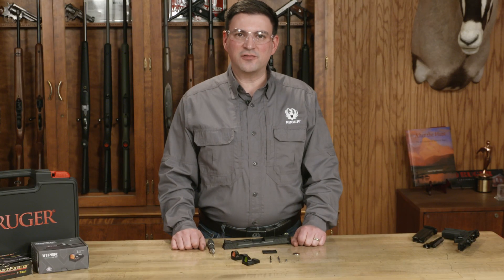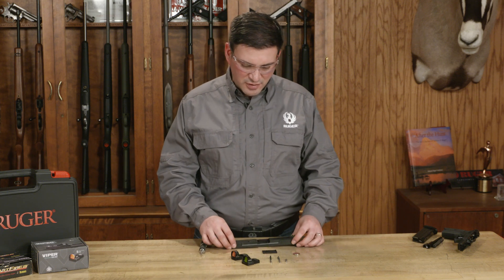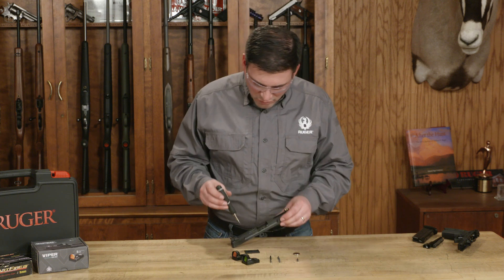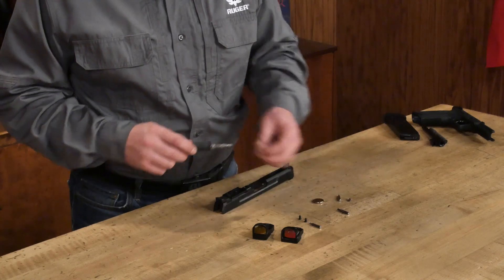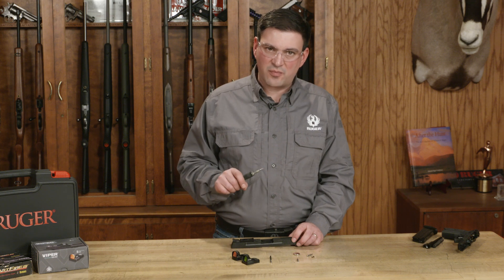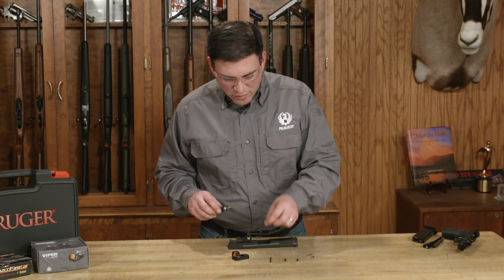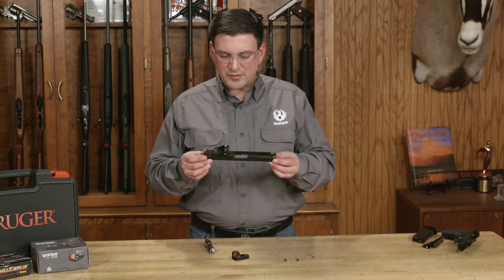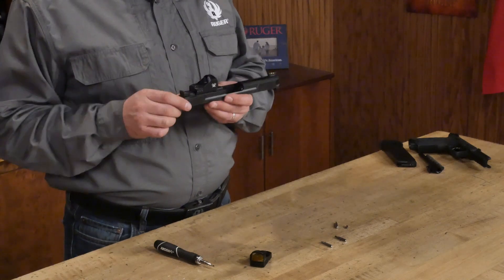Ruger-57™ Optics & Sights Tech Tip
Sights & optics for the Ruger-57™ pistol